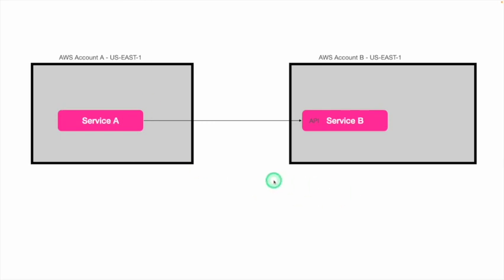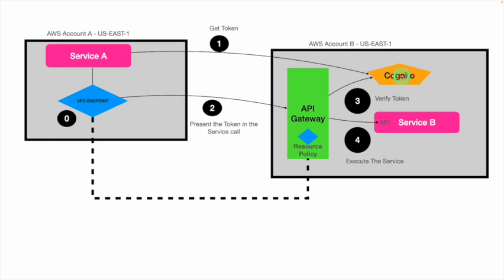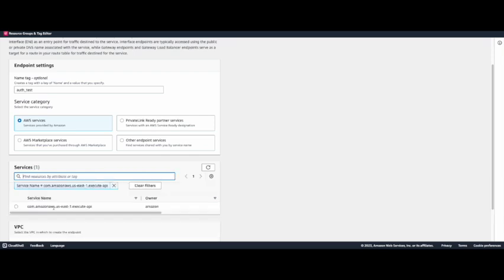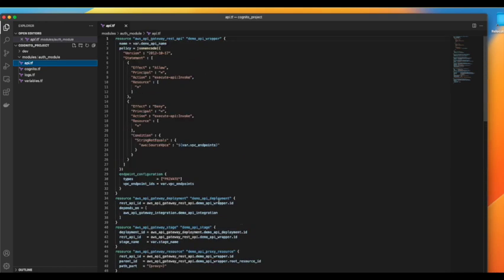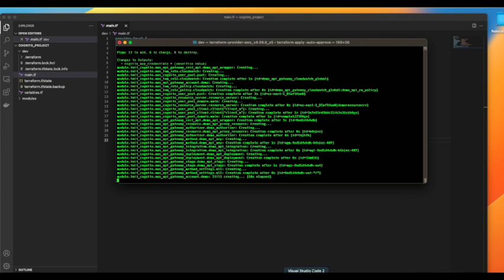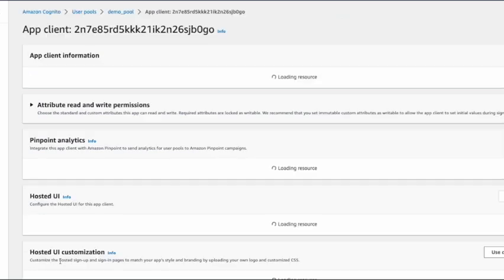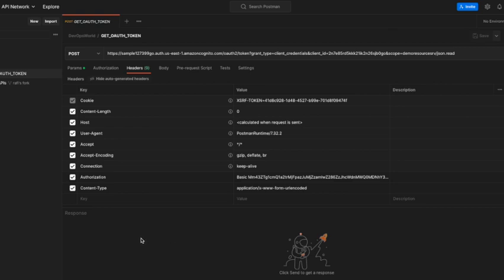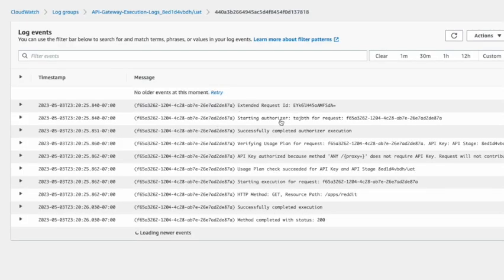How to Use AWS Cognito and API Gateway for Authorization of Microservices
In this video, we demonstrate how AWS Cognito and AWS API Gateway are leveraged to create a robust layer of authorization. By integrating these powerful AWS services, we can enhance the security of our cloud-deployed microservices.

AWS Cognito provides comprehensive user authentication and authorization mechanisms, which are seamlessly connected to AWS API Gateway. This setup ensures that only authorized users can access our microservices, adding a critical layer of protection.

This strategy is particularly beneficial for legacy microservices that have been migrated to the cloud. Often, these legacy systems lack built-in authorization features, making them vulnerable to unauthorized access. By implementing AWS Cognito as an authorizer, we can secure these services without modifying their core functionality.

The advantages of this approach extend beyond security. It simplifies the management of user authentication and authorization, centralizing these functions in AWS Cognito. This not only streamlines the development process but also ensures that our microservices adhere to the highest security standards.

Overall, the use of AWS Cognito and AWS API Gateway to implement an authorization layer exemplifies a best practice for modernizing and securing cloud-based applications. This video will guide you through the process, showcasing how you can effectively protect your microservices and ensure they are only accessible to authenticated users.